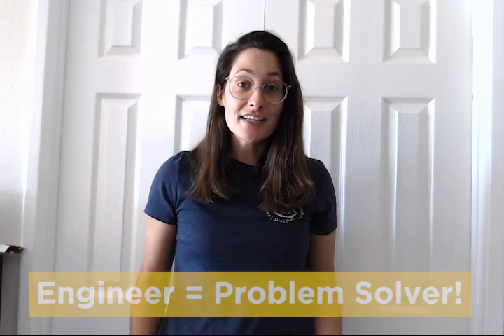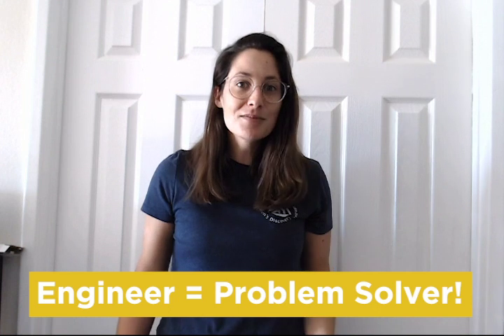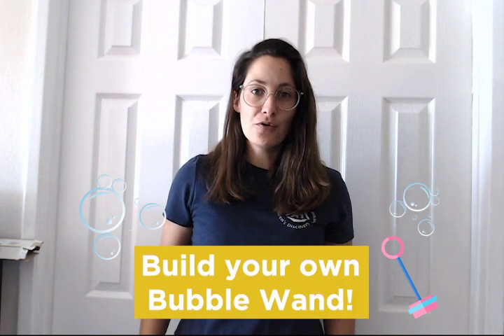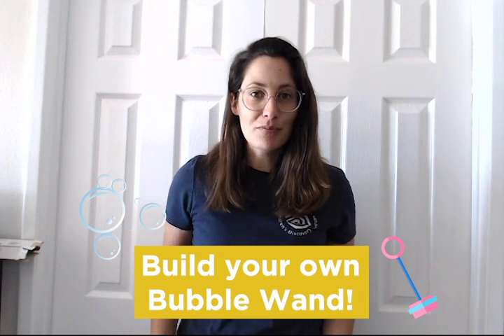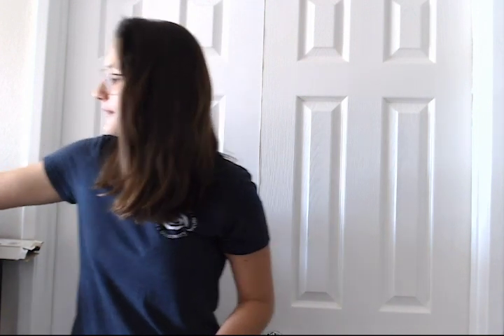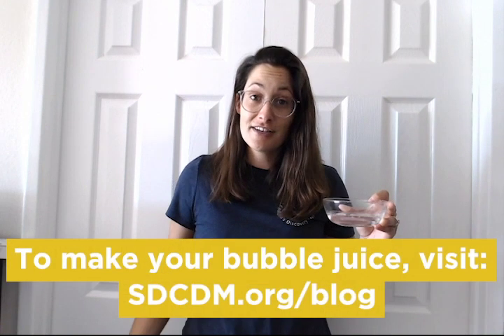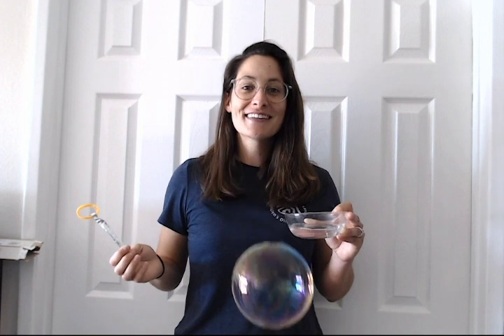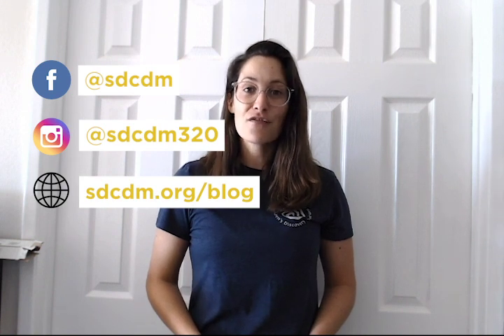Tinker Time: Bubble Wand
Can you make your own bubble wand out of recycled materials in your house?